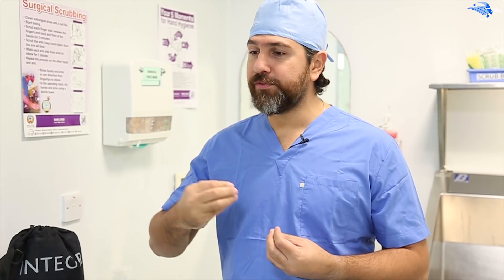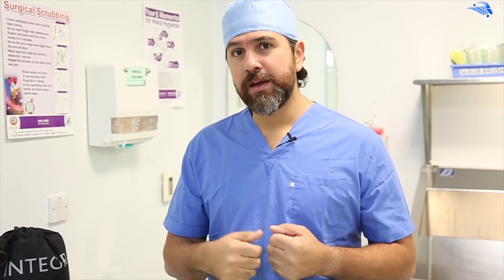دكتور_القلوب - اليوم ٨ (شكثر مجبوس تبي تاكل؟) ماهو الارتجاف الأذيني؟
في اليوم الثامن يتحدث الدكتور محمد البنا عن اخر التطورات التكنلوجية فوائدها في الحياة اليومية.
كما يشرح الدكتور مشكلة الارتجاف الأذيني.

برنامج توعوي طبي من مستشفى الأمراض الصدرية في دولة الكويت يعنى بصحة مرضى القلب و بآخر التطورات في مستشفى الأمراض الصدرية. يقدمه الدكتور محمد البنّا استشاري جراحة القلب. وهو حاصل على البورد الكندي من كلية الجراحين الملكية الكندية وتخصص دقيق في الفتحات الصغيرة من جامعة مكماستر في كندا.

TheTeam Production